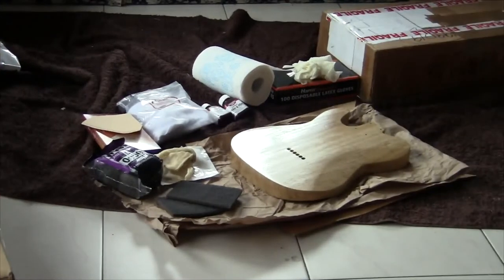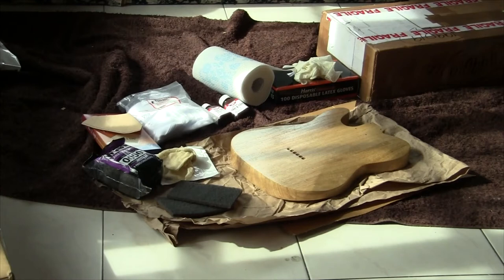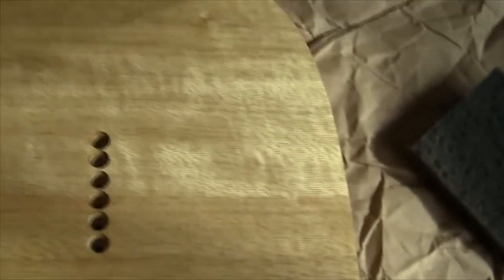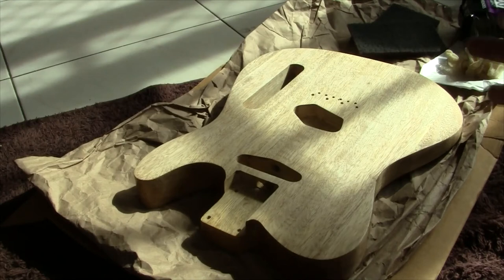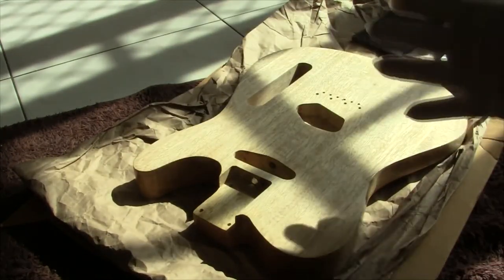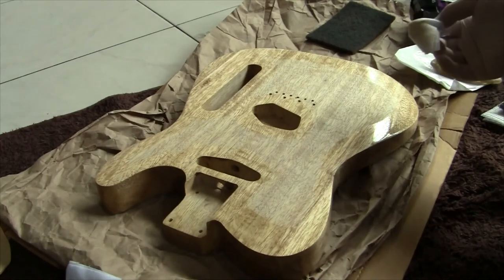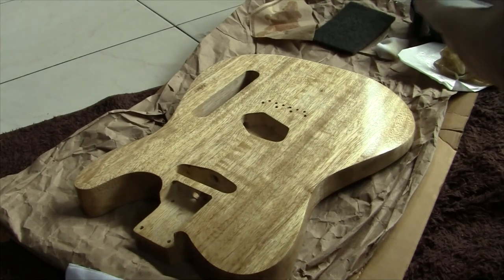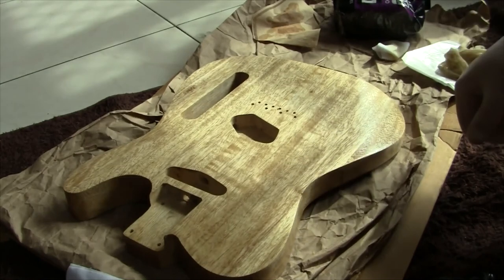My First Guitar Build, part 2 Applying Tru oil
So After Sanding the Body to Basic a Totally smooth Finish, It time to break out the Tru oil.Is it as easy as people say. Watch and see
I the video i said that I built the Body, I meant to say I brought the body Sorry about that.